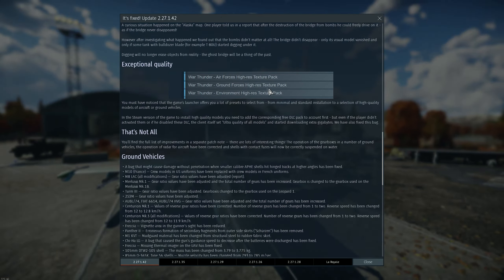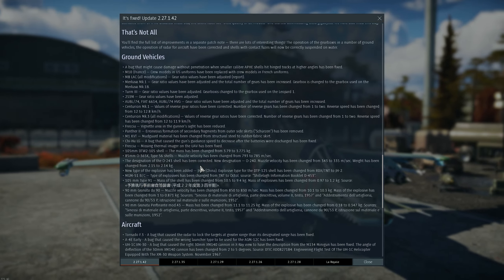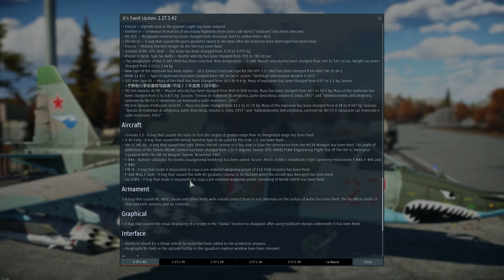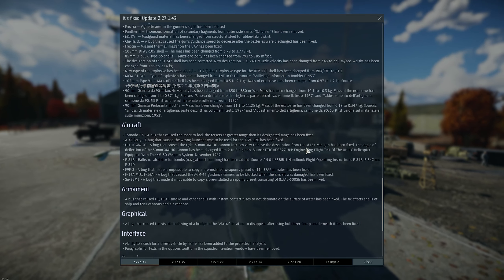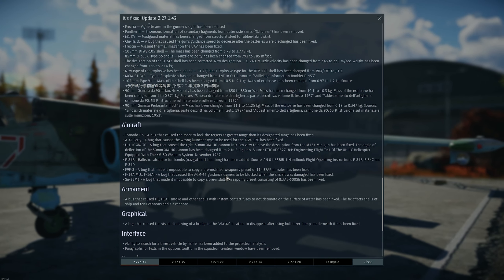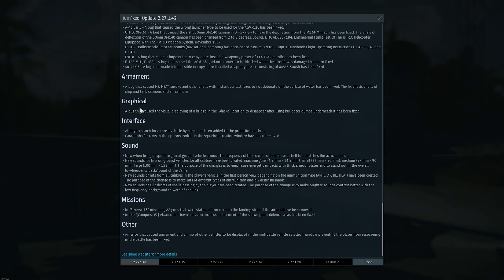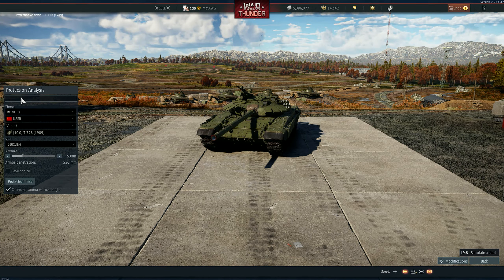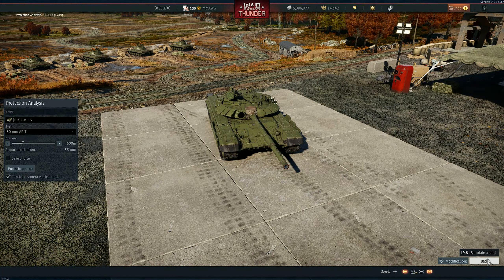War Thunder - IT's FIXED! RADAR of the TORNADO F3! NEW SOUNDS for rounds! & MORE!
Talking about the new it's fixed!